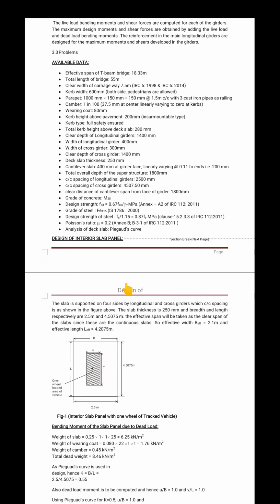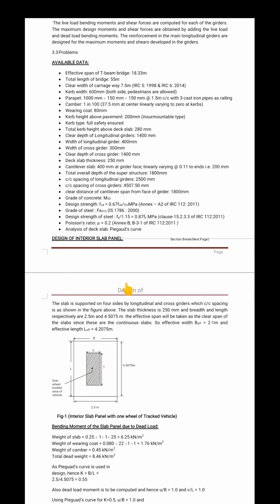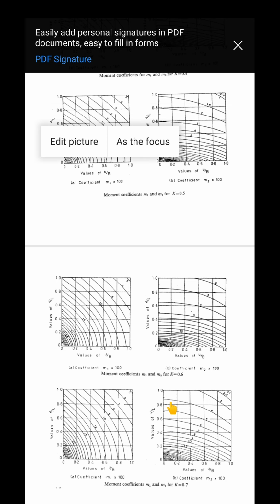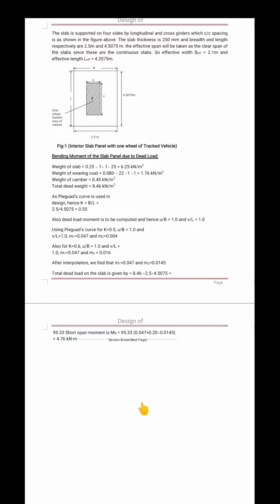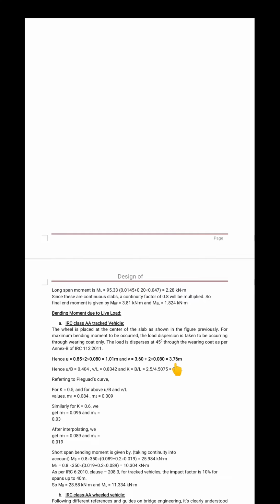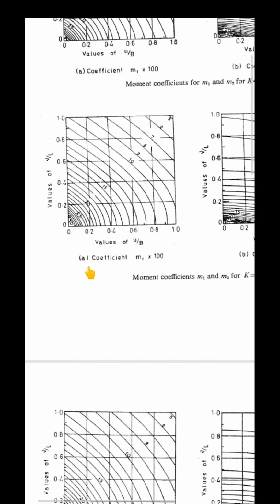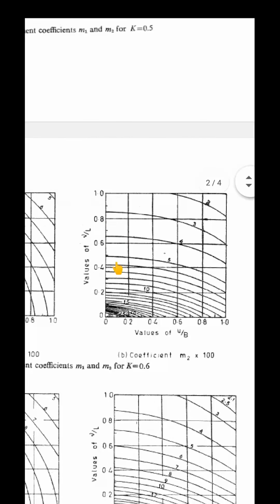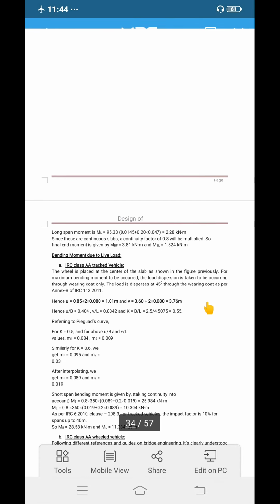Design of Bridge module 2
Deck slab design 1